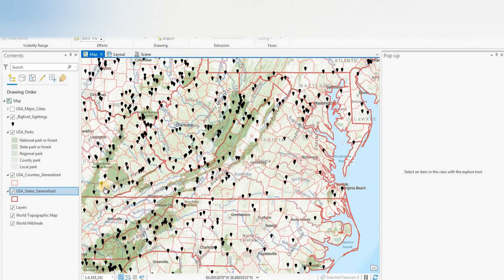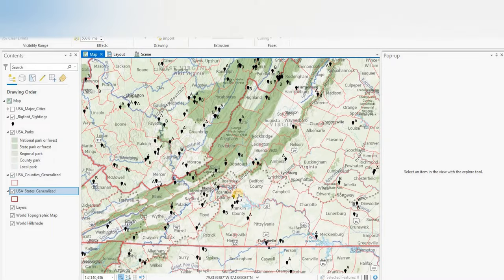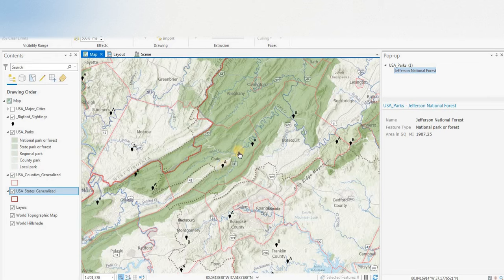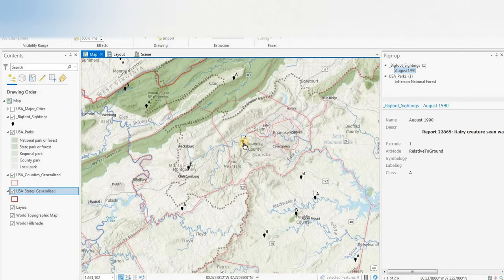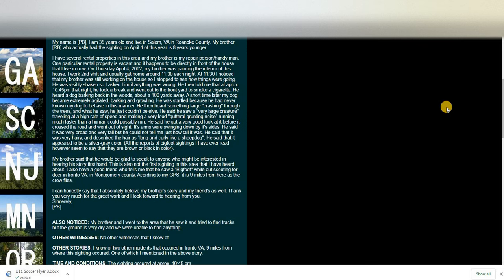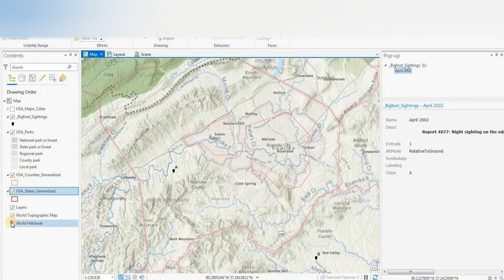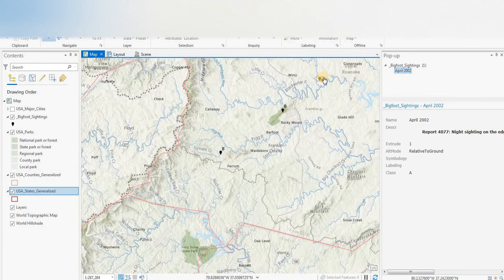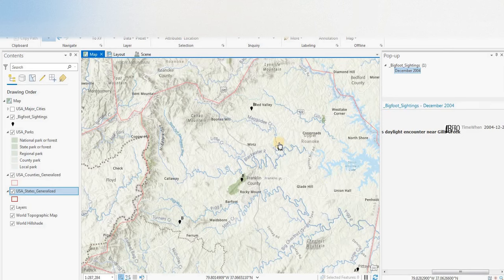Scary Virginia Bigfoot Sightings and Encounter Maps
Part 1 - Virginia Bigfoot Sightings in ArcGIS Pro Map (ESRI)